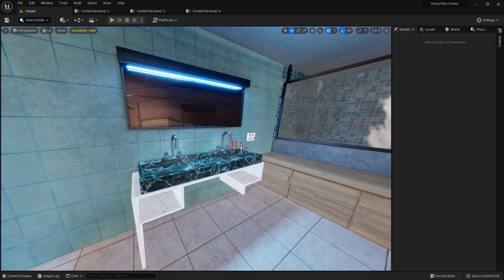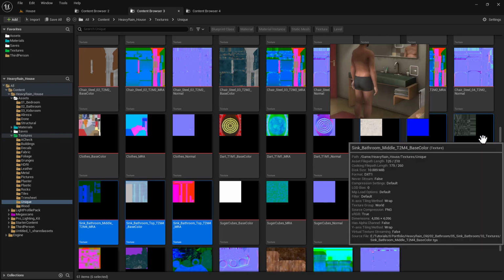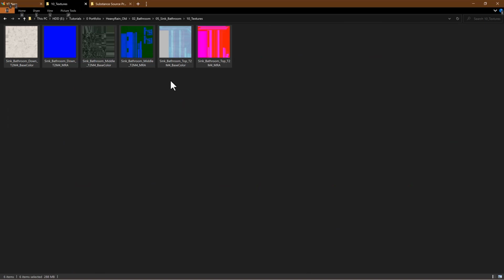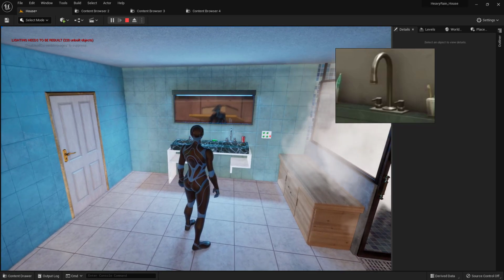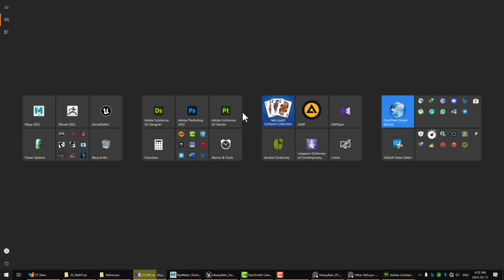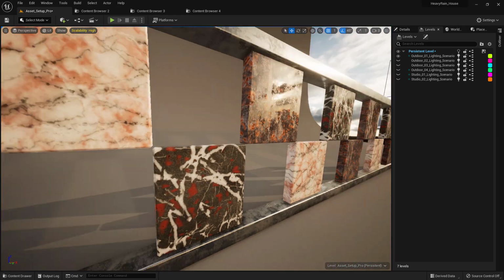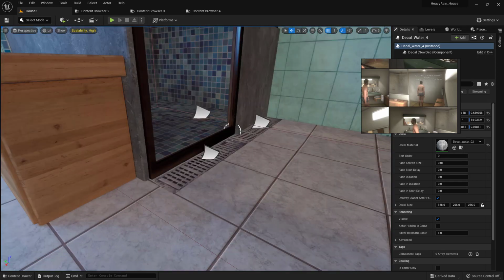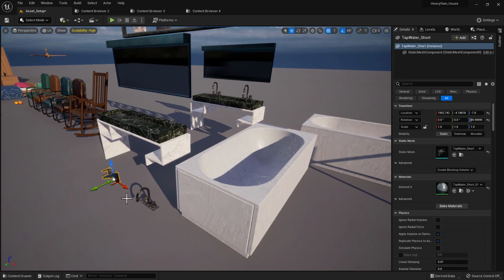UE5 HeavyRain House Part10 - Bathroom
Here I describe whole assets of bathroom